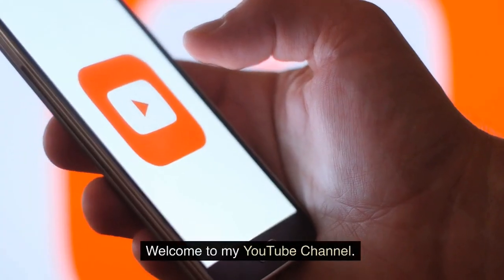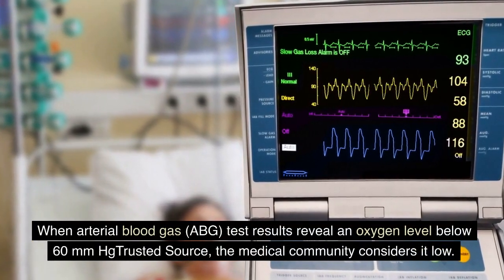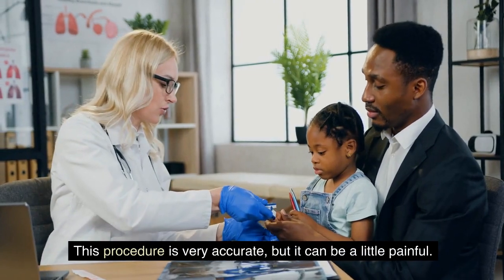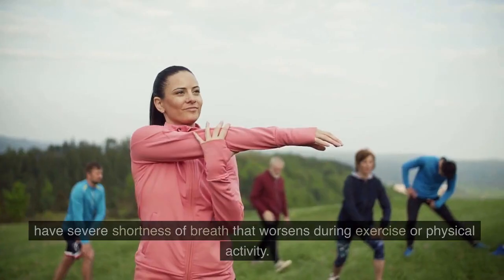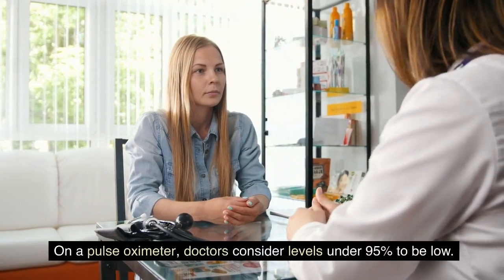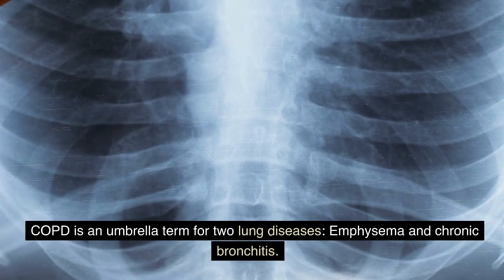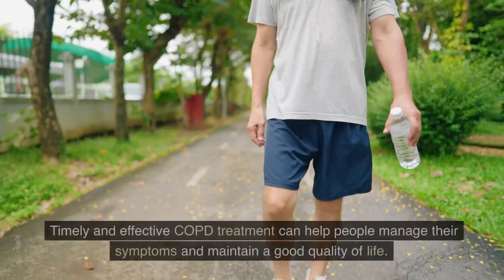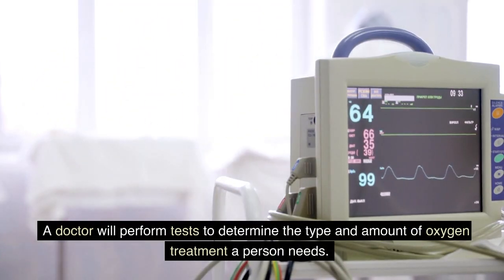Low and Normal Blood Oxygen Levels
Blood that does not have as much oxygen will absorb more red light and let more infrared light pass through it - and this way the oximeter can work out how much oxygen is present in the blood. This is great if you have normal oxygen saturations but what does it mean if the oxygen saturations are low and what mechanisms cause low oxygen saturations and this what i will try and discuss in today’s video.

Oxygen is an essential element for life and without oxygen, humans can only survive for a few minutes before their vital tissues start suffocating and dying. It is therefore vital that there is adequate oxygen available to the tissues at all times and that there is the ability within the body to match any extra demand with extra supply of oxygen.

The 2 main systems that are  responsible for maintaining this balance between supply and demand are the respiratory system  and the cardiovascular system.

The respiratory system which consists of the airways and the lungs are responsible for getting air from the atmosphere into the body and loading our blood cells with oxygen and the heart is responsible for pumping that blood around and into our vital organs where the oxygen is unloaded and used by our tissues. If either the lungs or the heart start malfunctioning then our tissues may not get the amount of oxygen that they need and therefore start suffocating and dying.

The term for having less oxygen in the blood which is predominantly a function of the lungs and the blood supply to the lungs is termed hypoxemia.

The term for having less oxygen in the tissues which is a function of the lungs, the heart and the blood vessels supplying those tissues in hypoxia.

Whilst it is reasonable to assume that hypoxemia - less oxygen in the blood will lead to hypoxia, it is important to understand that hypoxemia and hypoxia are not synonymous i.e there are situations where you may have less oxygen in the blood but the tissues may still get the amount of the oxygen that they need. This happens for example with altitude training. Here there is less available oxygen and therefore less oxygen is loaded onto each blood cell  but people who have adapted to this will have increased the amount of blood cells and their cardiac output and therefore even though each cell is loaded with less oxygen, there are more cells and therefore the tissues get the amount of blood they need.